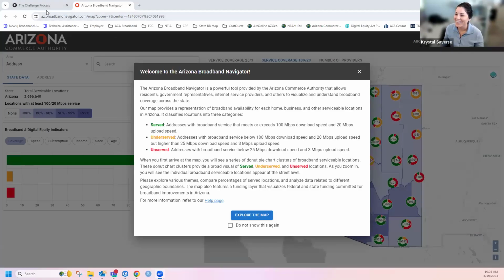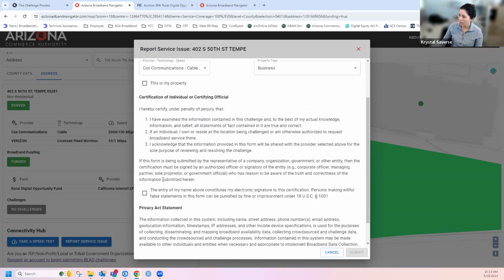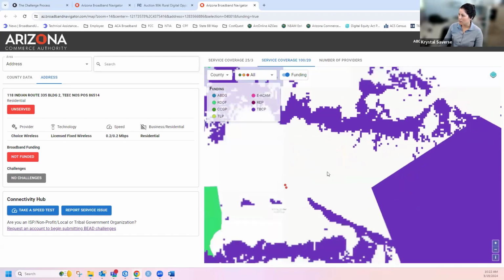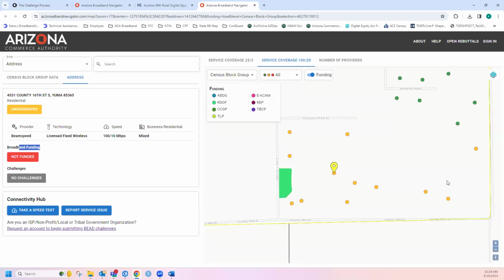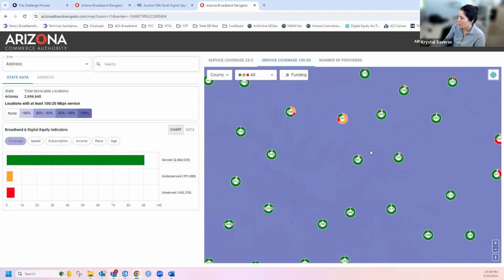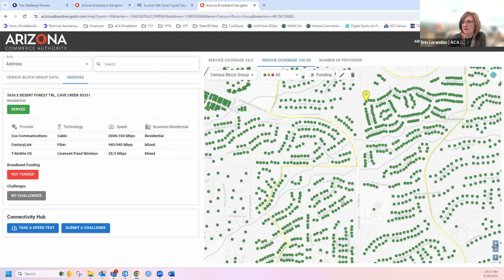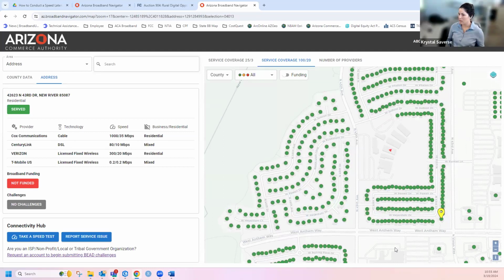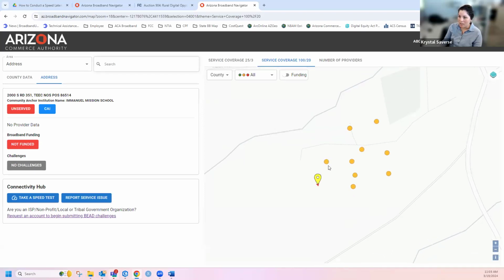Local Government Arizona Broadband March BEAD Roundtable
The ACA is hosting a series of virtual roundtable discussions for Local Government. The State Broadband Office will provide information focused on the Challenge Process and the dedicated commitments written in Initial Proposal Volume II.

PLEASE NOTE: that this webinar is intended for LOCAL GOVERNMENT personnel only. If this does not pertain to you, visit our for additional webinars targeted to other community groups.